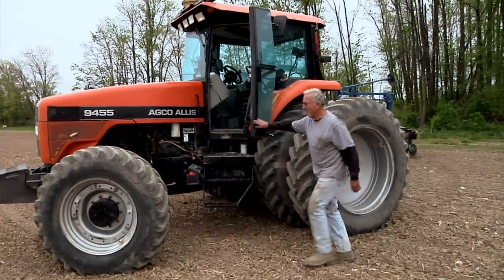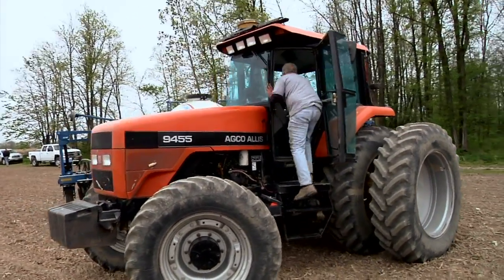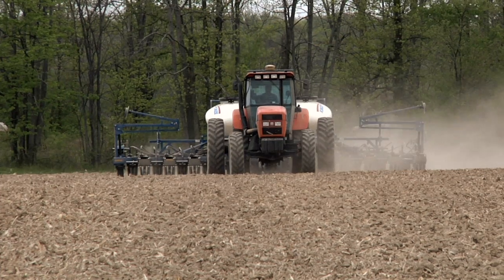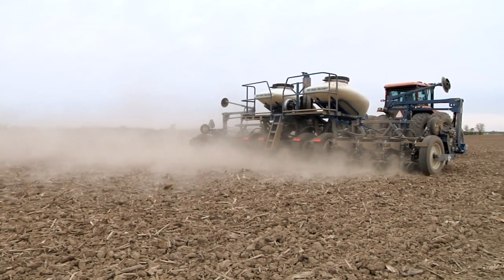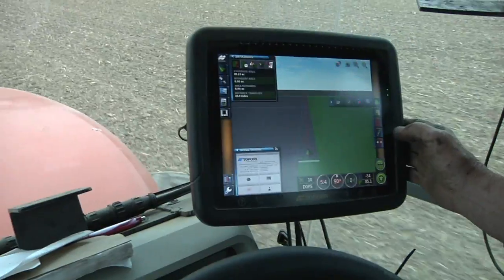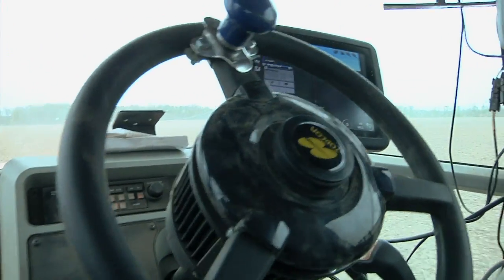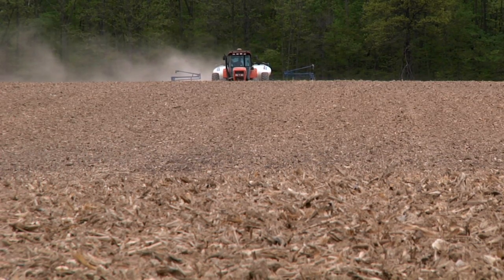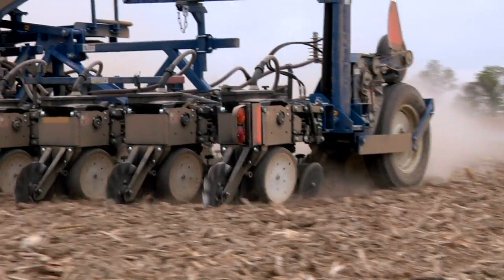Ohio grower planting corn with Topcon Electric Steering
Bill Diebley, corn, soybean and wheat grower near Fostoria, Ohio tells how he uses Topcon's X30 console and AES-25 electric steering on all of his equipment. Great example of autosteering on non-steer-ready tractor.